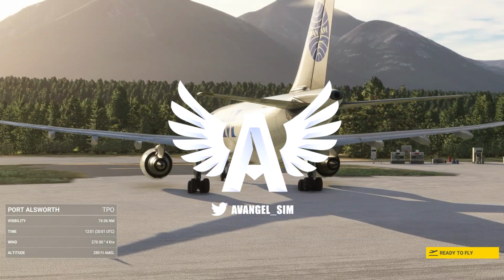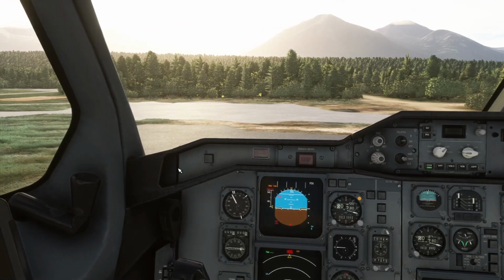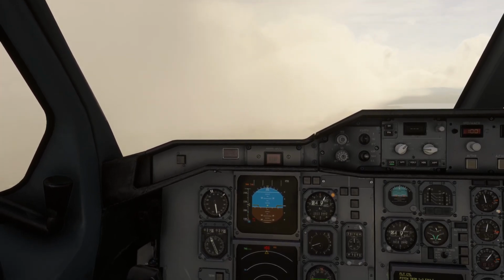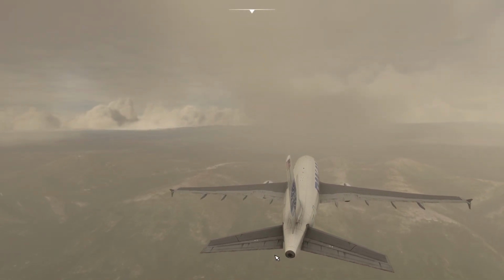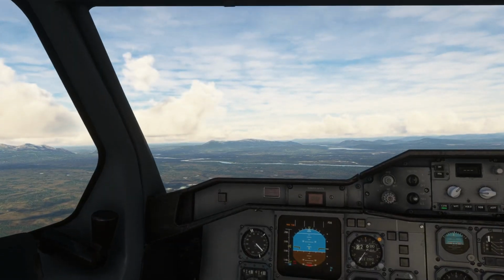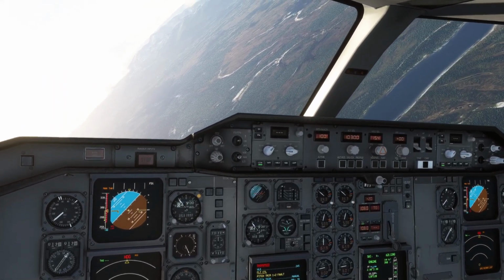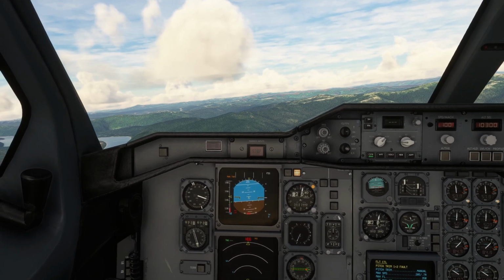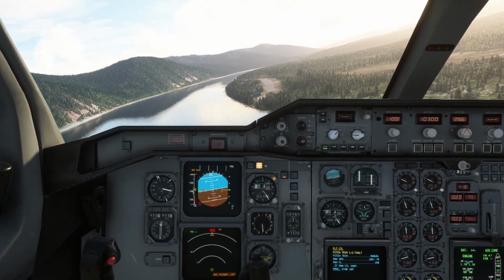Bush Flying in an AIRBUS! - MSFS.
Once Again AvAngel proves that all you need is a few curses and a lot of hope to fly anything anywhere... Alaska meets the Inibuilds Airbus A310!

Airports: Port Alsworth - 2AK - PGTS